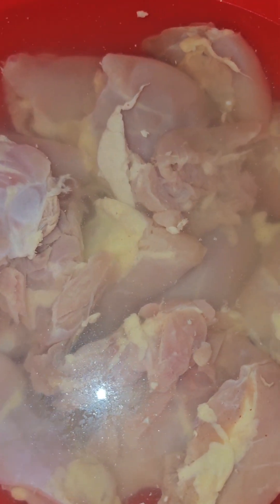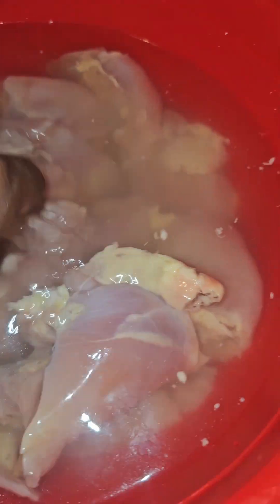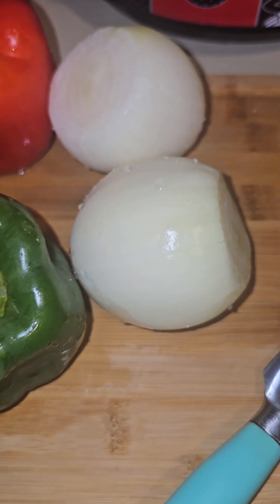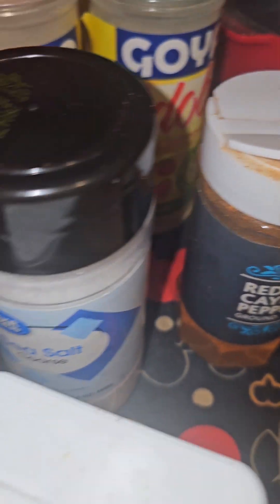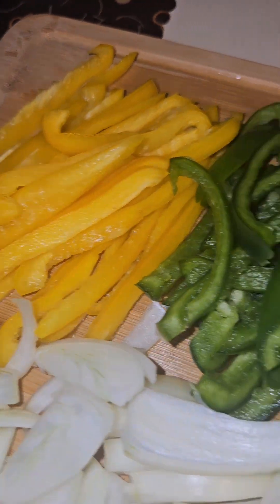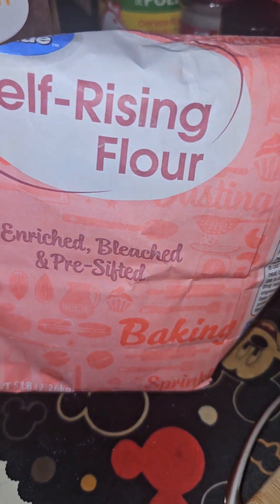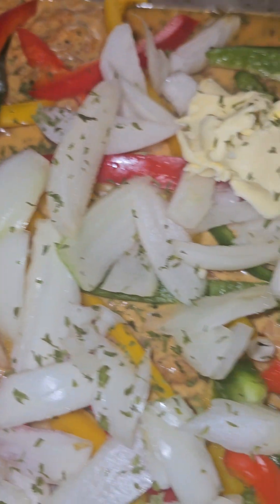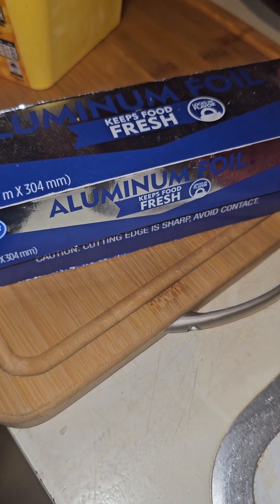Tutorial Of My Oven Smothered Chicken 🐔.....